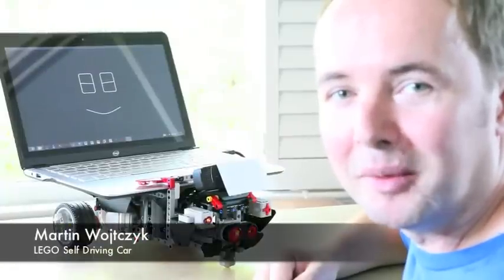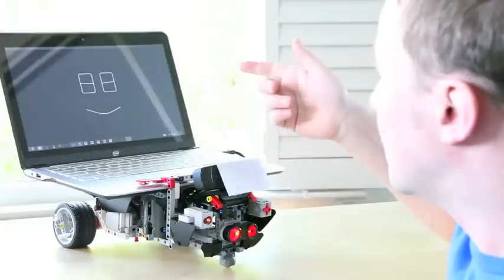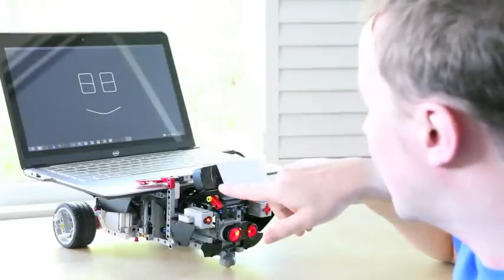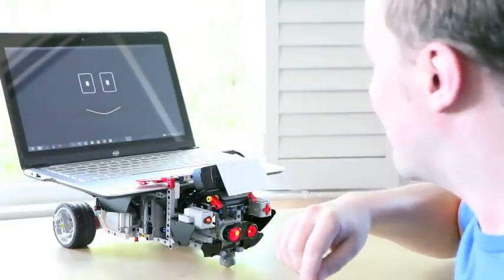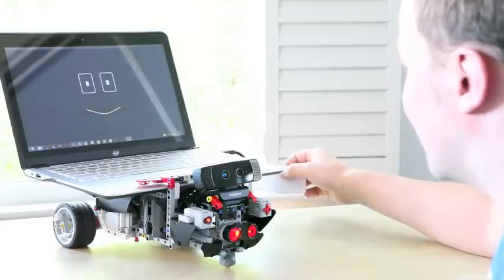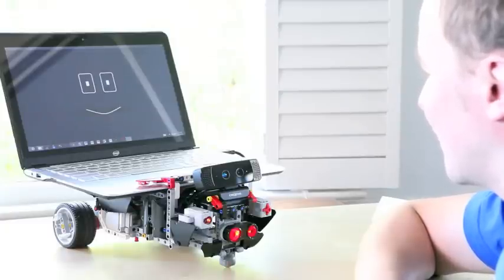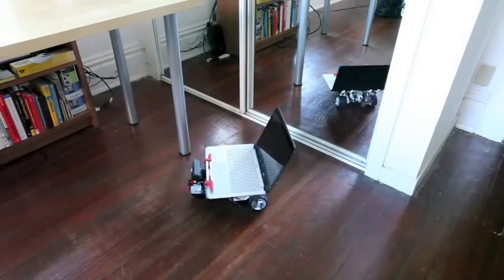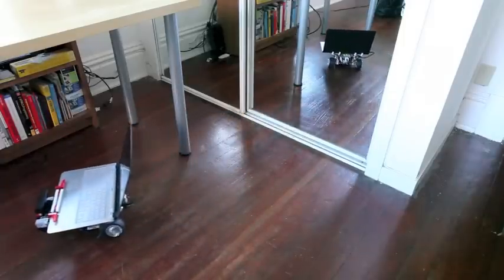2013 09 22 Rover - A LEGO Self Driving Car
This project combines the Intel Perceptual Computing SDK and the interactive gesture camera and its depth sensor with a LEGO Mindstorms set to create an autonomous mobile vehicle that explores its environment, avoids obstacles and creates a map.